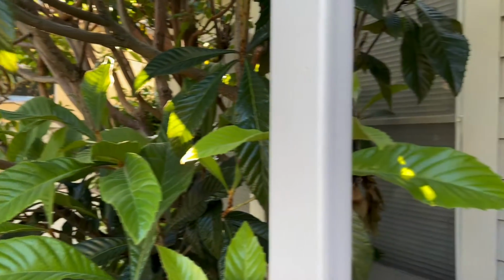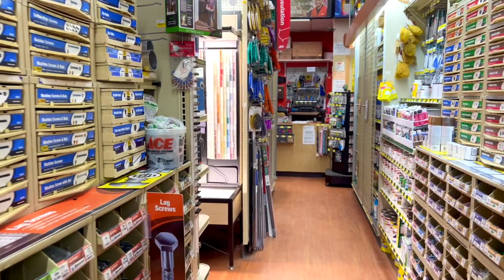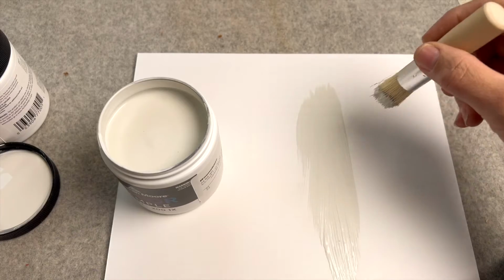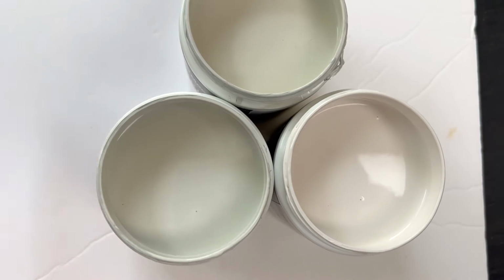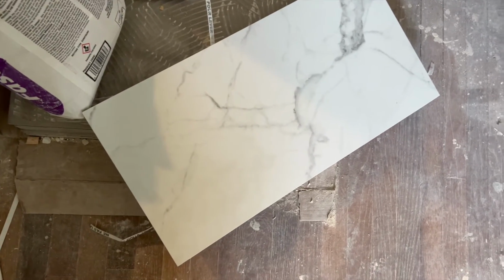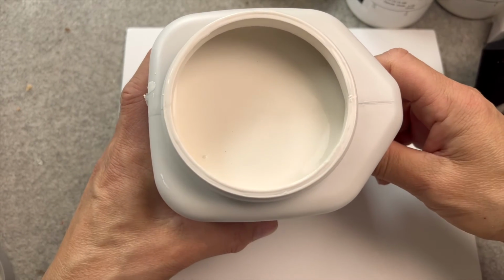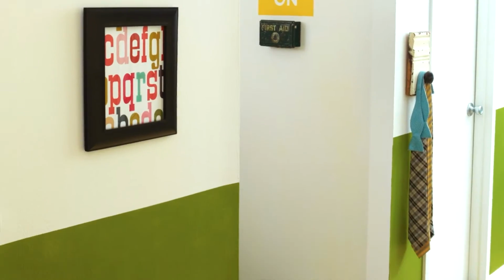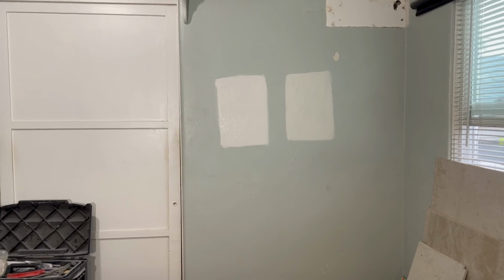CONFUSED About Best Neutral Paint Color for Small Low Light or Dark Room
This week I'm giving you a peek into the first week of my beach cottage makeover.  The little cottage was taken down to the studs in some rooms, but it's a great opportunity to make this space a beautifully appointed, furnished short-term rental.

My San Diego based contractor, Ken Galves and his team have been so efficient and collaborative. Except he told me last minute that I needed to choose paint colors asap. This caused a mini-panic since time is money, and I don't want his team delayed because of me.

This may be a controversial yet brave decision not to use white paint on the walls in this small, low-lit space. I took the advice from the ultra-talented designer, Emily Henderson who preaches that unless your small space is filled with natural light throughout the day, white paint will end up looking flat, dull and without depth. And who wants that?

I am putting all of my paint color research into developing a beautiful palette of neutral paint colors for this small, light-starved cottage. Come join my neutral paint color journey.